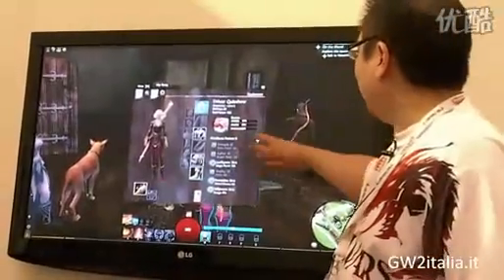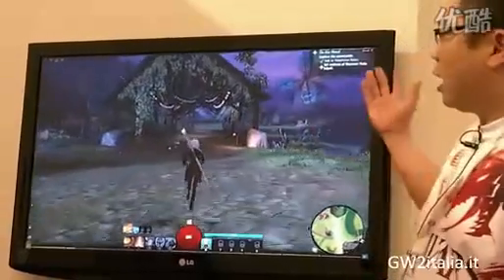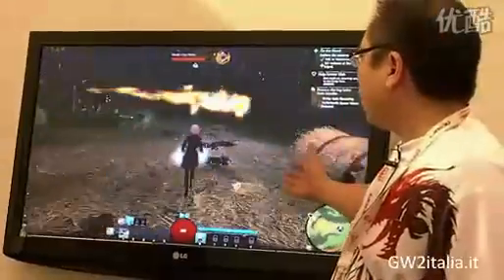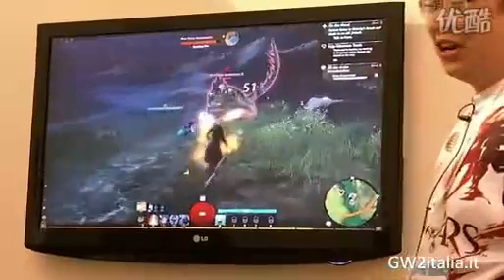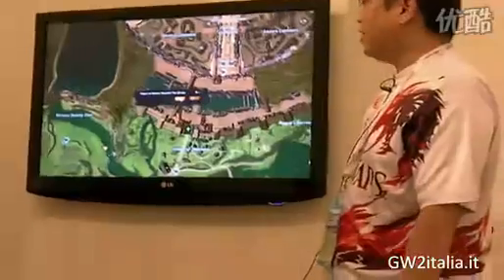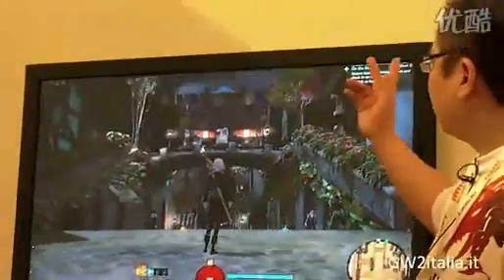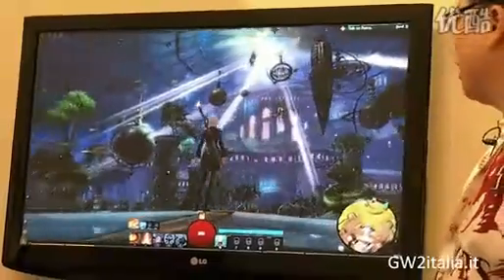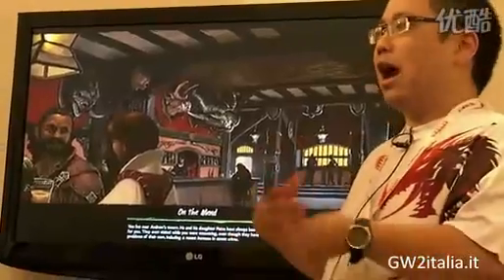Chrys Lye on battle 2 GW2 Guild Wars 2 &mdash Part 3 ;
You can get Guild Wars 2 gold with 10% Bonus , surprise,right?However, it is just a truth!It is said

that if you buy Guild Wars 2 gold for 1000G, they will give you an extra 100G for free! The more you

buy, the more you will get totally for free!Click here for more detailed